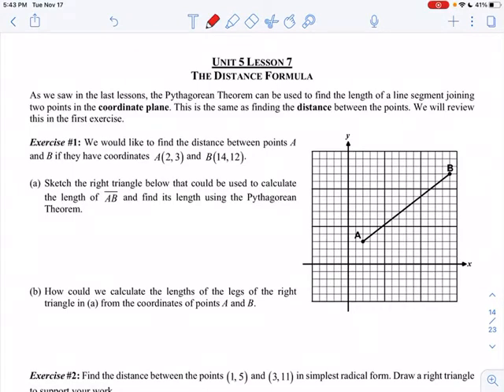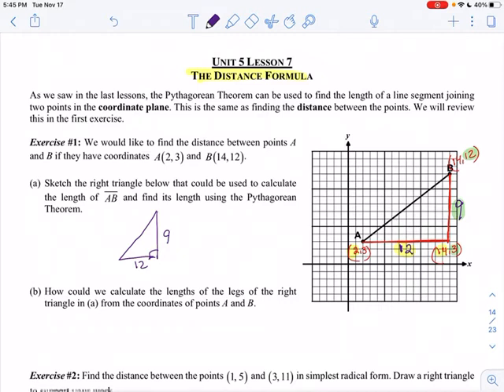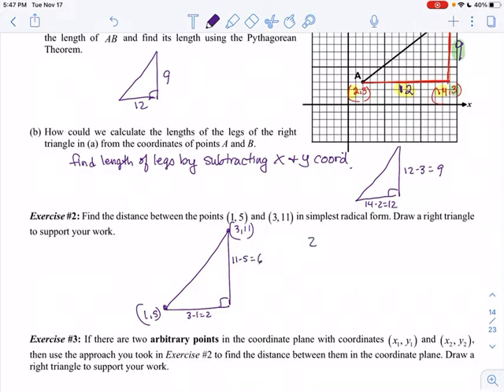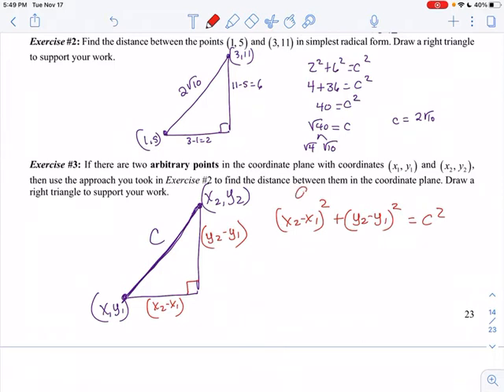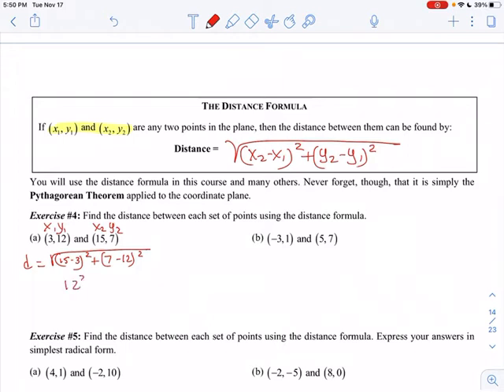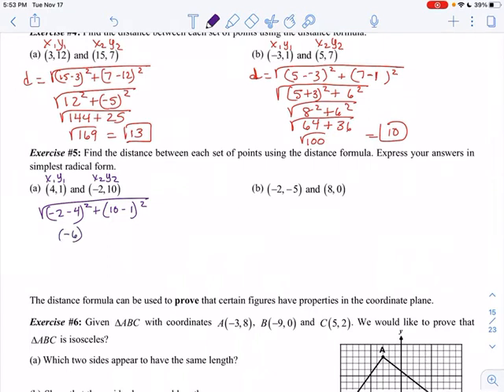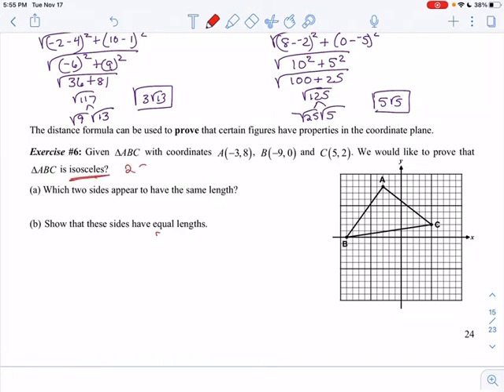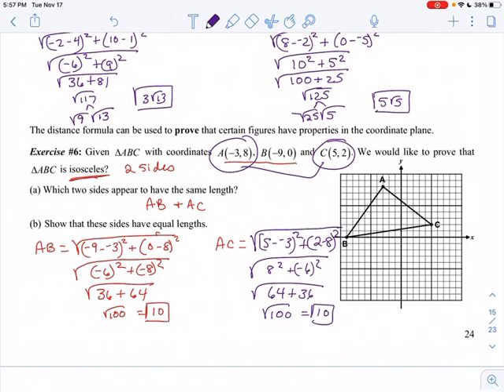Geo H Unit 5 Lesson 7 Distance Formula (a)